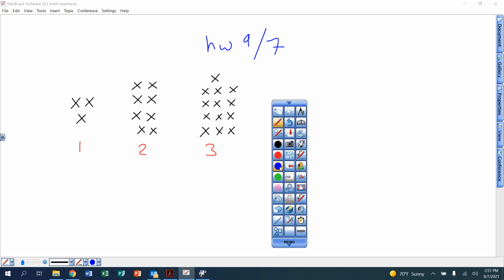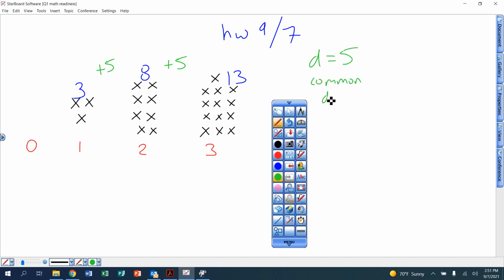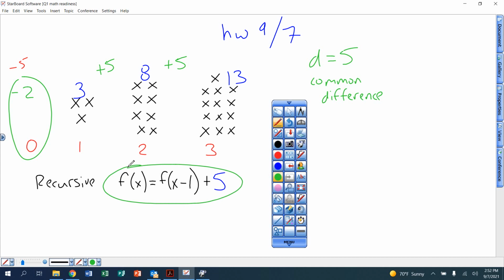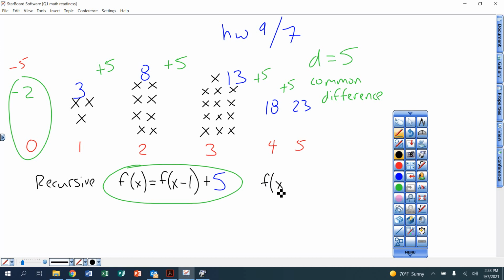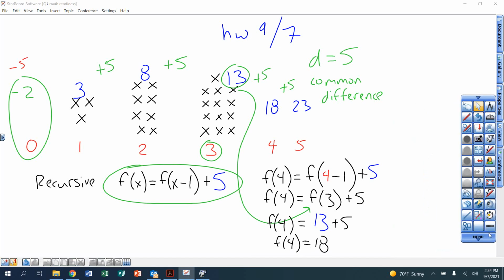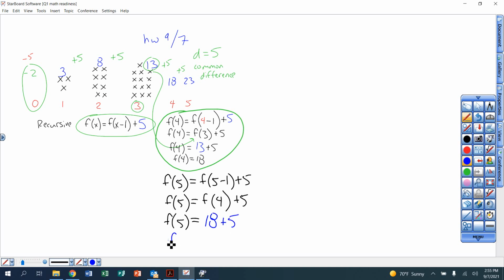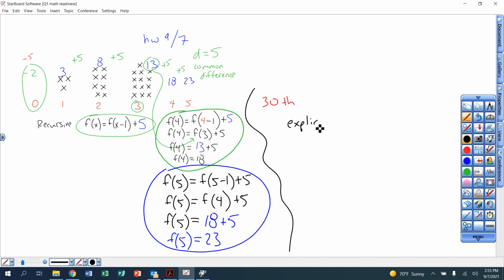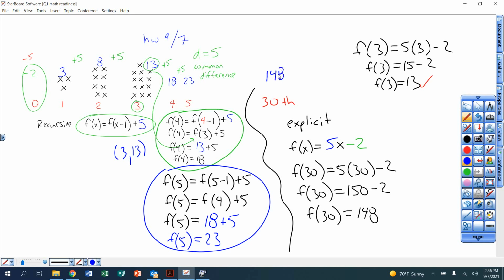m1 hw 9 7a